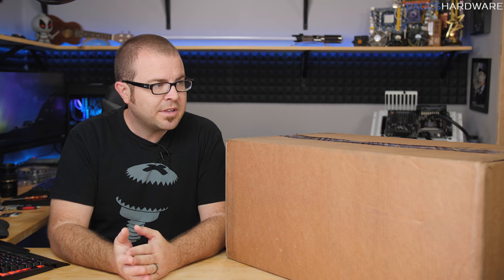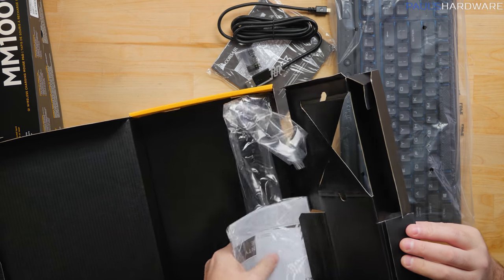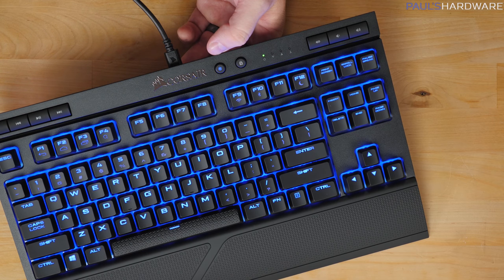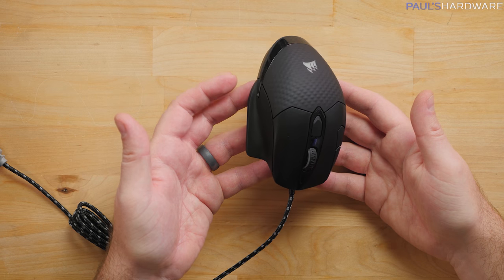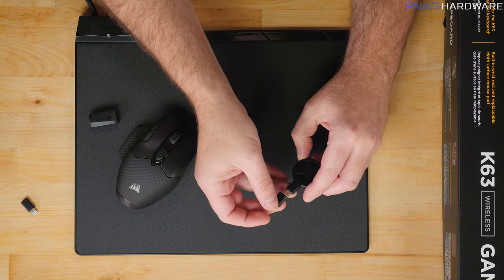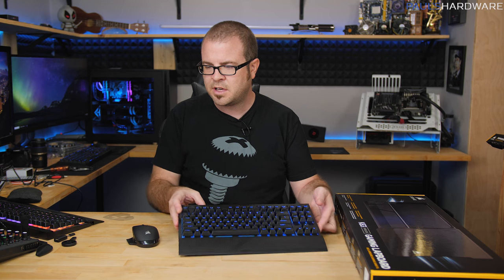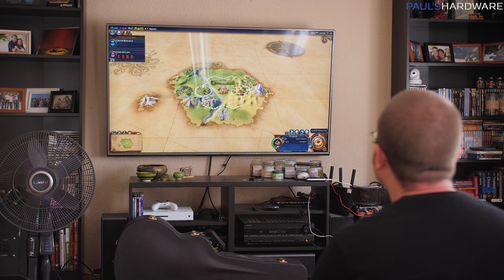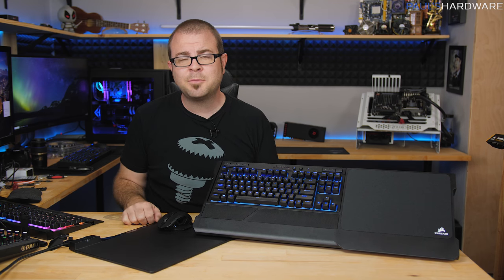Wireless PC Gaming in the Living Room!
I check out Corsair's new wireless gear, including the K63 Wireless Mechanical Keyboard and the Dark Core SE Mouse.
Corsair K63 Wireless Mechanical Gaming Keyboard
Corsair Dark Core RGB SE Wireless Mouse
Corsair MM1000 Mouse Mat + Qi Charging
Corsair Lapboard (for K63 Keyboard)

:::Send Me Stuff:::
Paul's Hardware